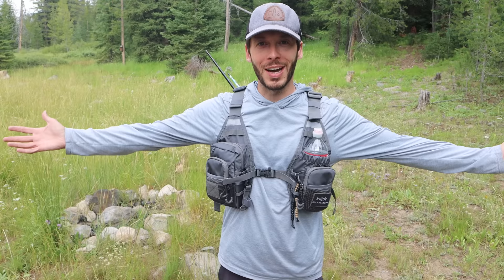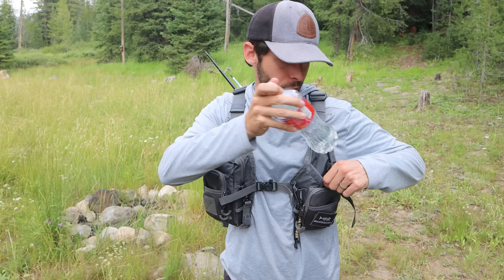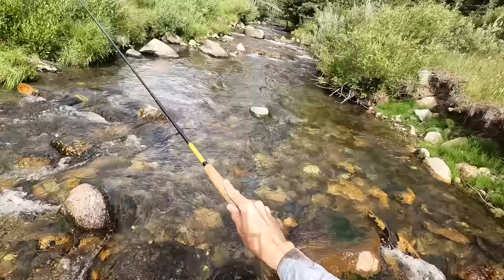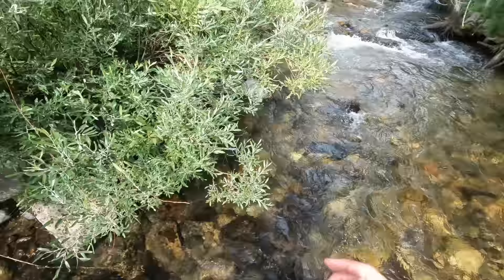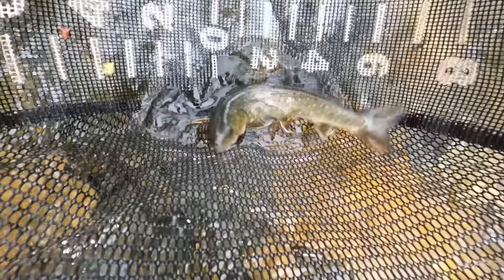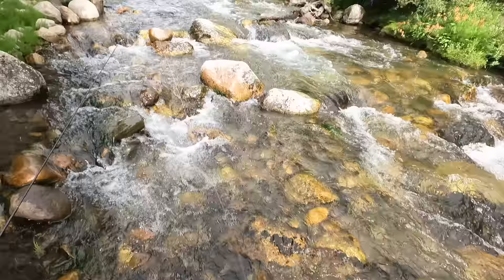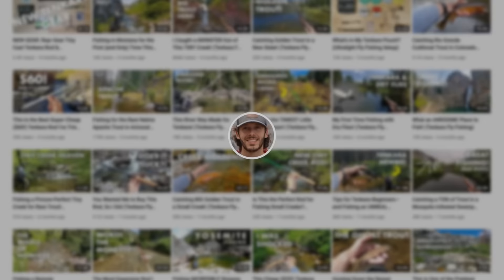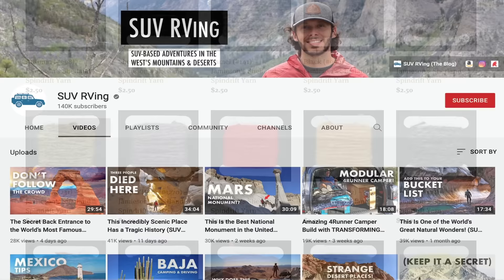Using a Fishing Vest for the First Time—and a SURPRISE Catch! (Tenkara Fly Fishing)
I bought a cheap fishing vest off of Amazon. I've never used a fishing vest before, so I was interested in seeing how it went! Oh, and I fish an amazing stream along the way 😁

DATE FILMED: August 2022

LOCATION: Idaho

GEAR USED
** ROD: Dragontail Mizuchi
** LINES: 9-foot level line (#3.5) with a few feet of tippet
** FLY: Size 12 grizzly kebari as shown in the video
** NET: Medium Measure Net with rubberized net bag